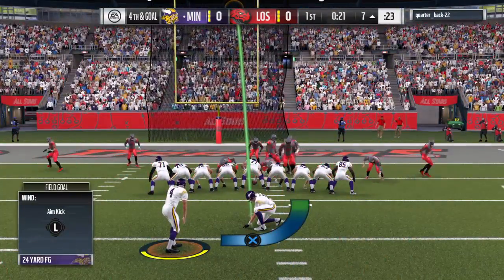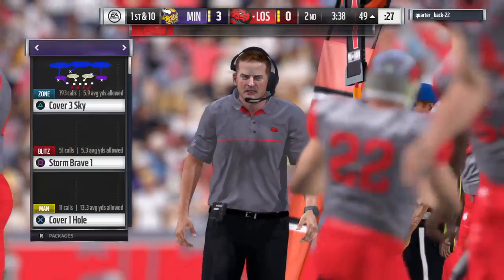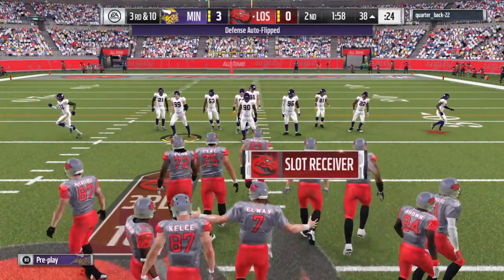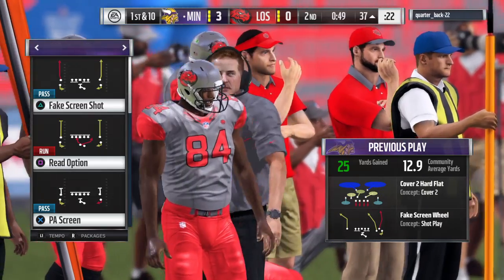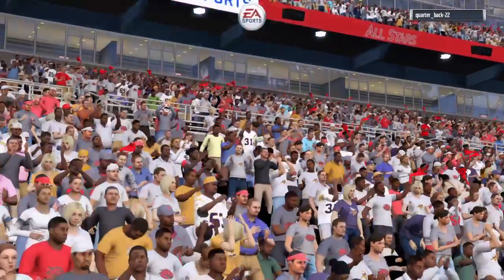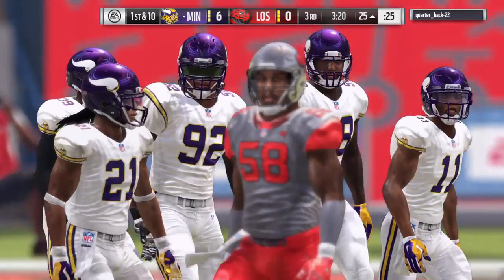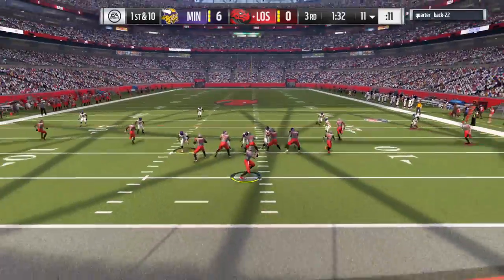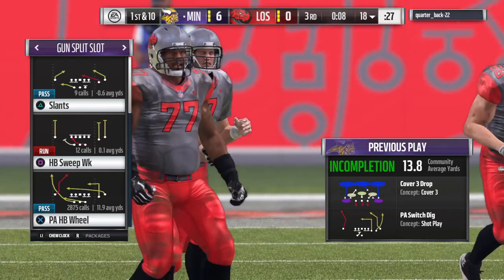See da td in zone but don't touch